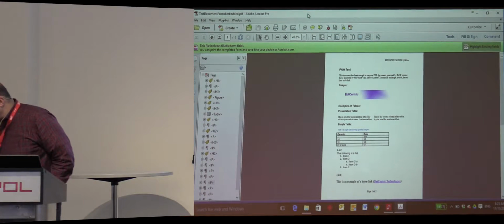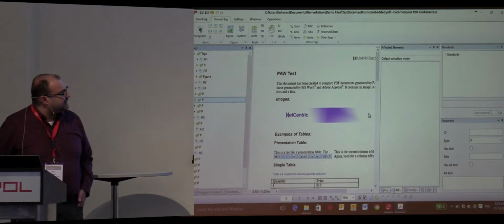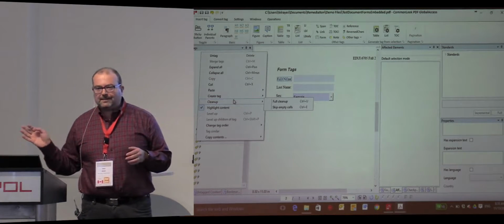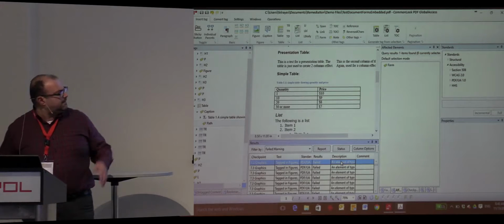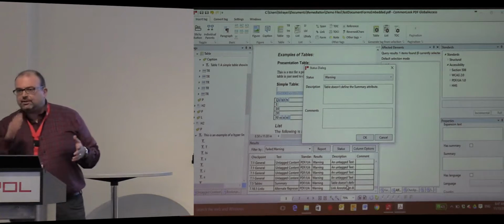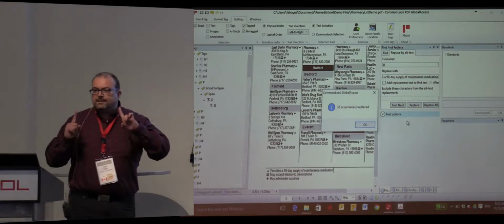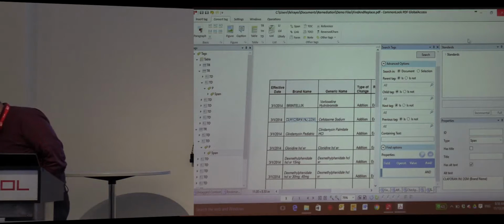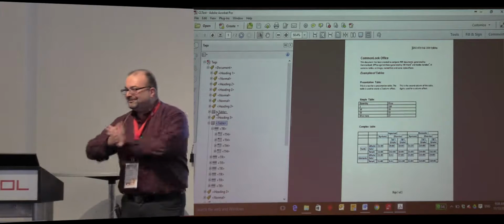CommonLook Tools for PDF Accessibility · Ferass Elrayes